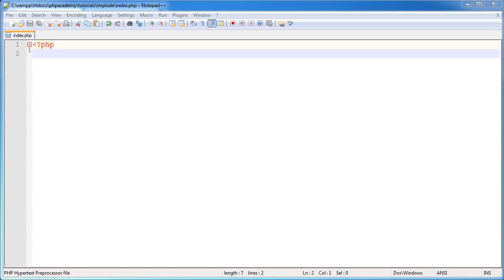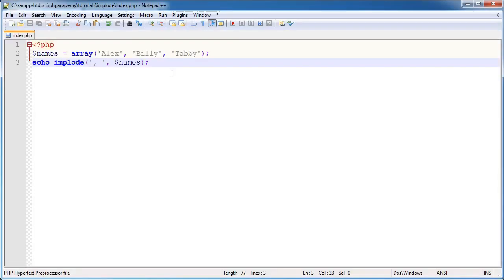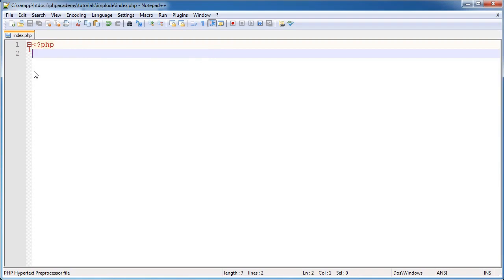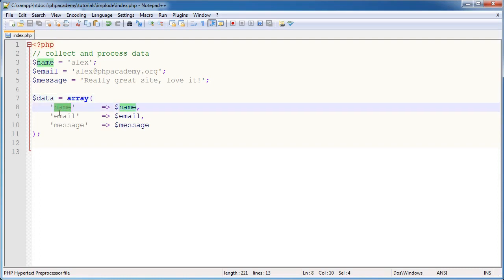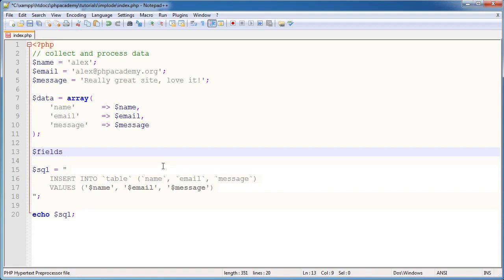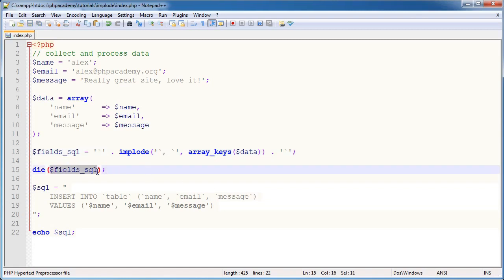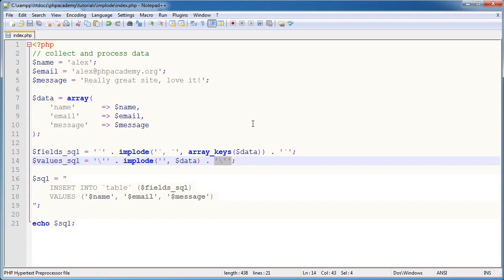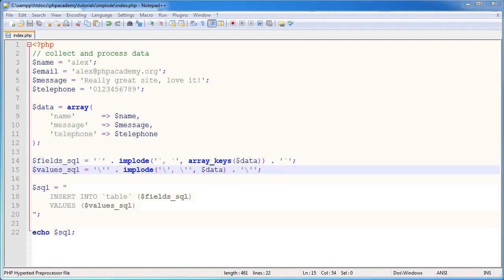80 Implode Array to String